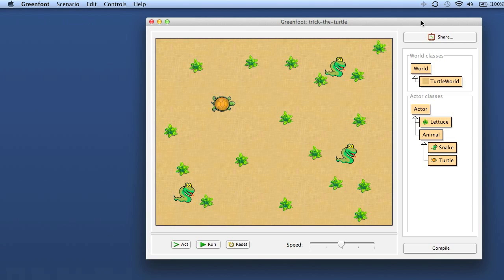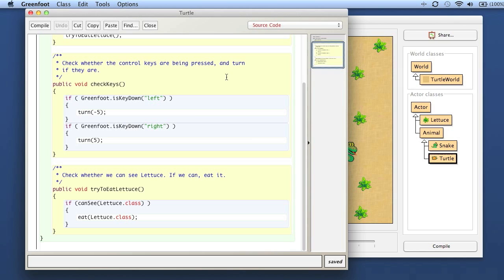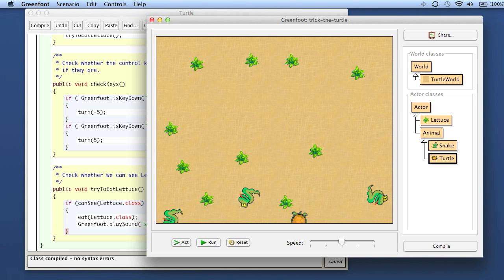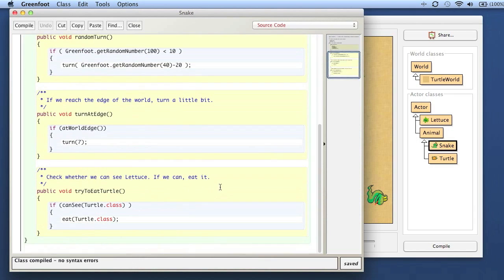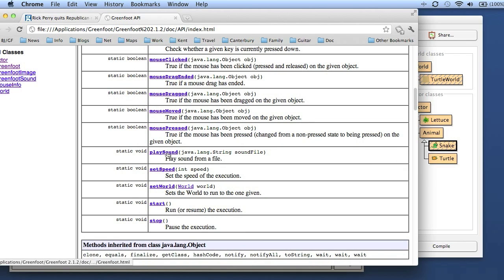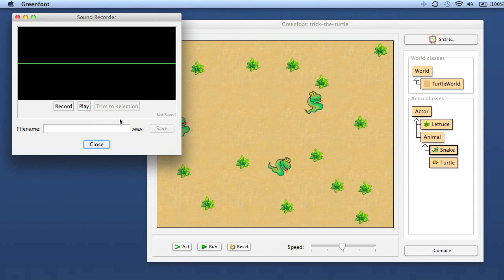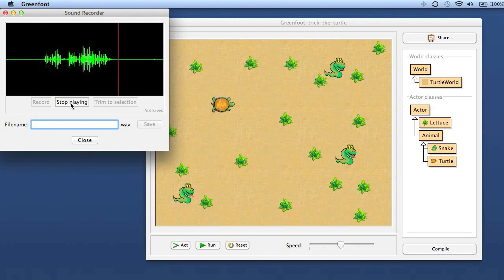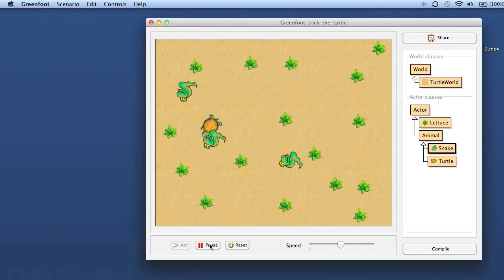The Joy of Code #12: Fun with sound